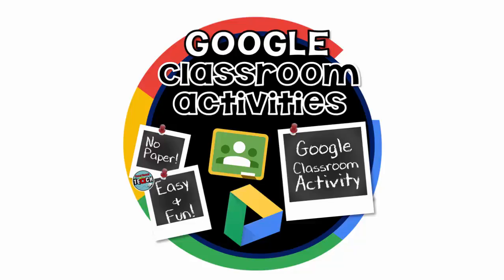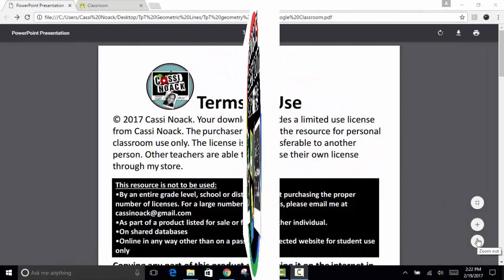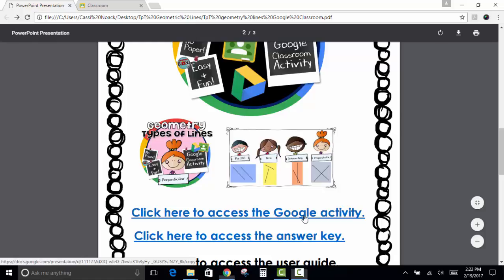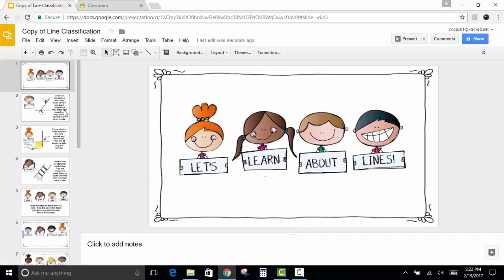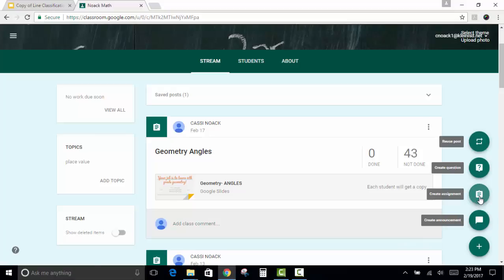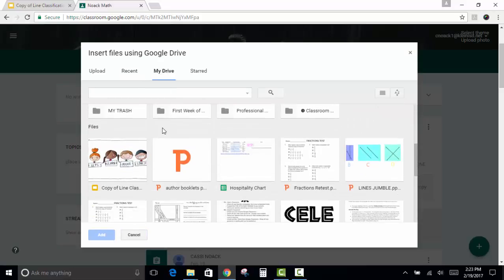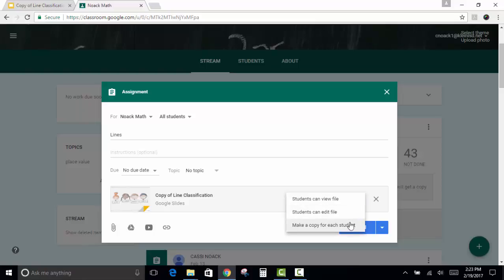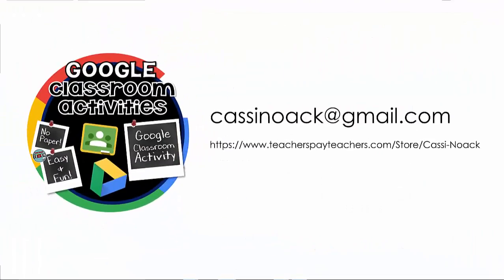Google Classroom Activity Tutorial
Need help getting started? Watch this video to see how easy it is to assign a Google Classroom activity!